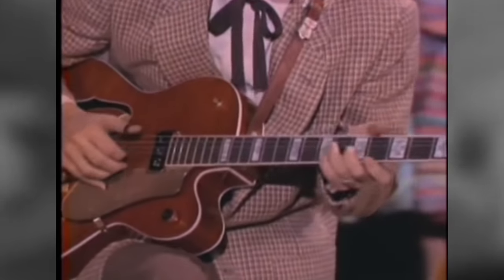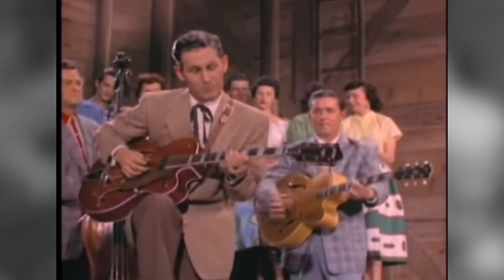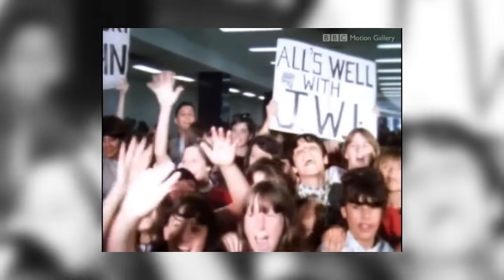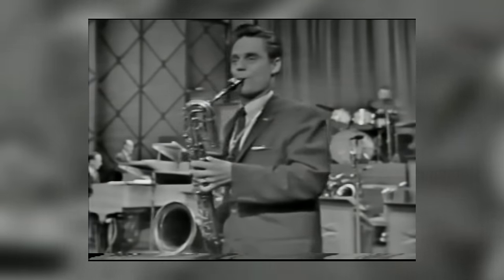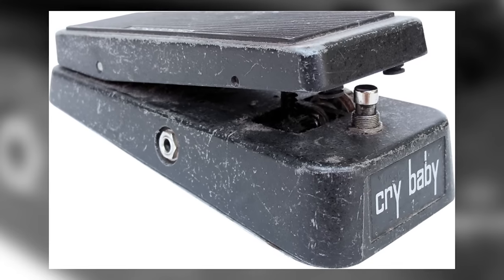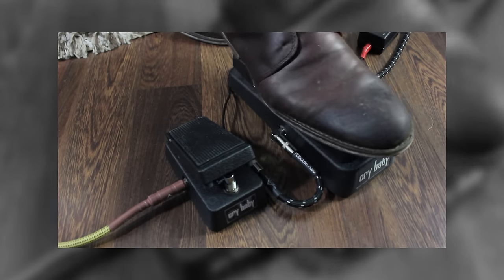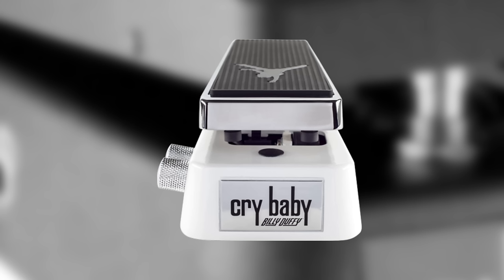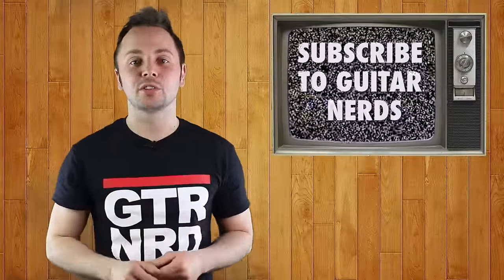The history of the Wah Pedal in 3 minutes or less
Mark discusses the history of the wah wah pedal in three minutes or less.